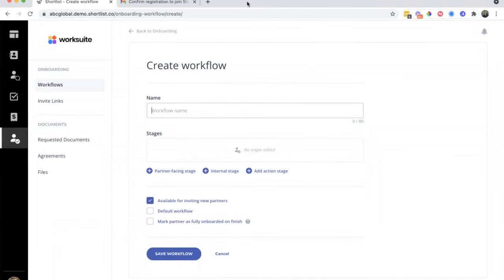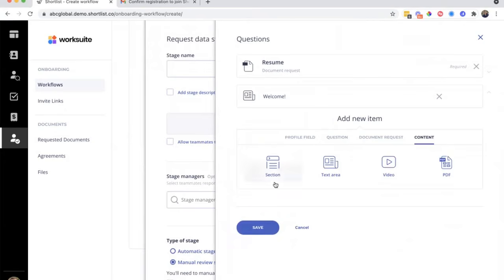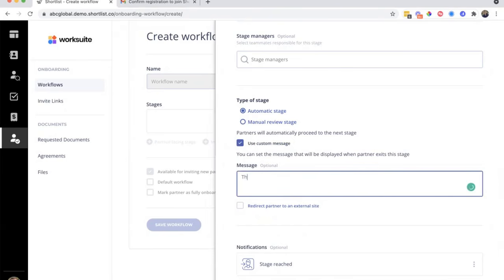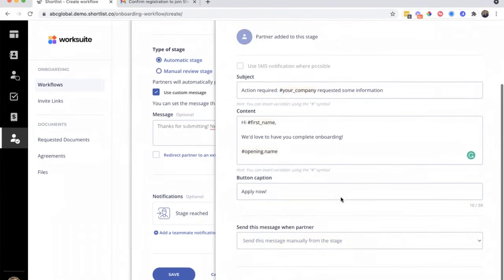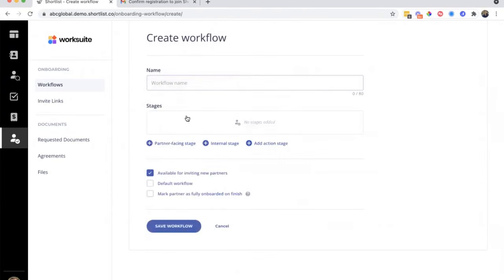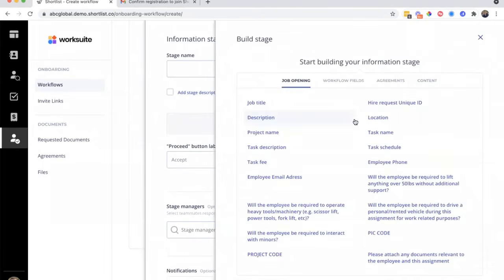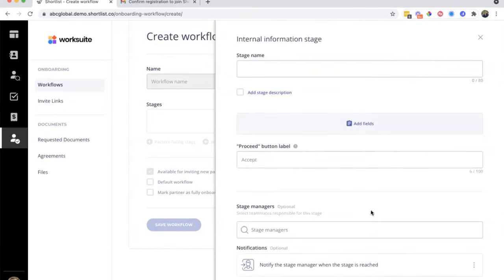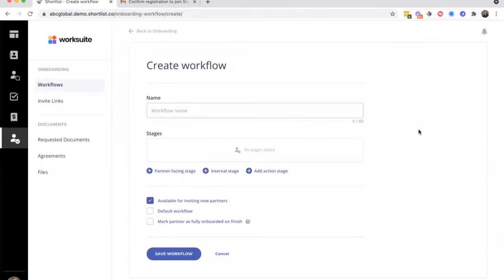Automate Your Contractor Onboarding Workflows with Worksuite FMS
Why spend countless hours emailing back and forth with your freelancers, when you can automate your onboarding and focus on other things? With Worksuite's onboarding workflows, you can do just that.

A workflow is a curated series of automated steps that communicates information, collects documents, and performs actions on your behalf. Just specify the “stages” you’d like to happen, and the conditions under which you’d like them to happen, and this will take place on autopilot.

We built Worksuite’s workflows to eliminate admin work and seamlessly onboard your candidates and freelancers, while you sleep. Whether you need to collect NDA signatures, driver's license verification, portfolios / reels / clips, updated rates and availability, bank and tax info, or virtually any information from your contingent workforce -- Workflows are the way to get it done.

Then, once you've collected everything YOU need, you can share editorial guidelines and freelancer handbooks with your talent, to set them up for success. Want to see Worksuite's workflows in action? Request a tailored demo today